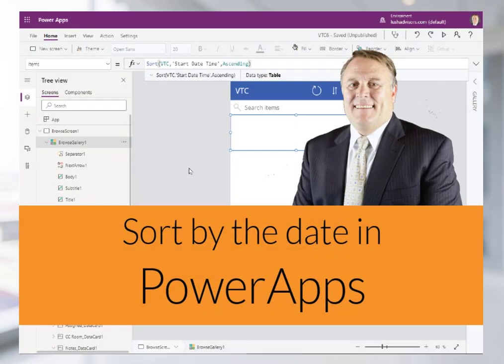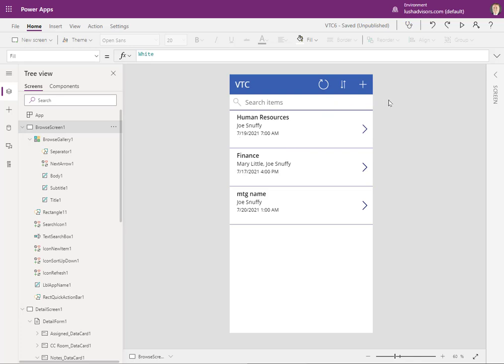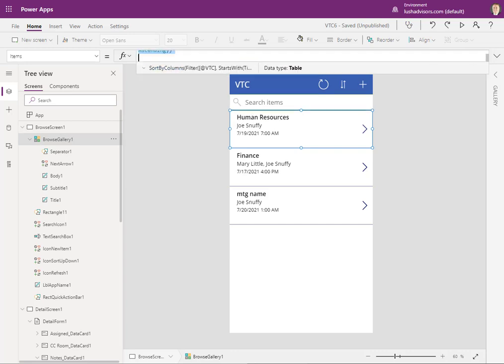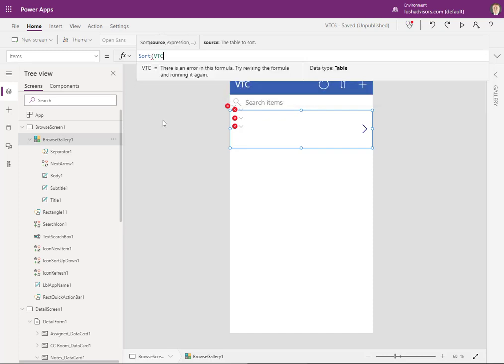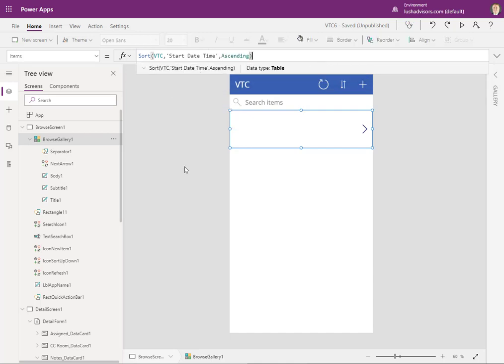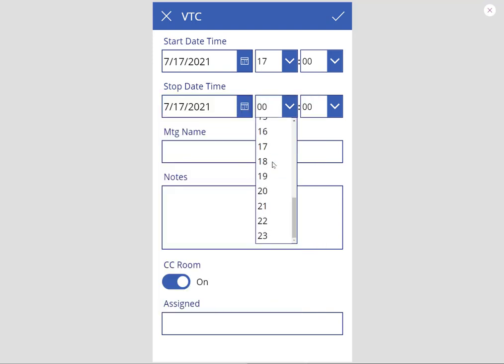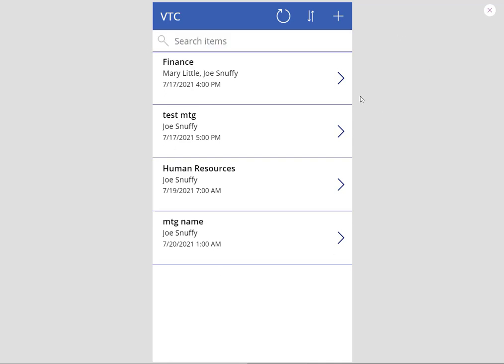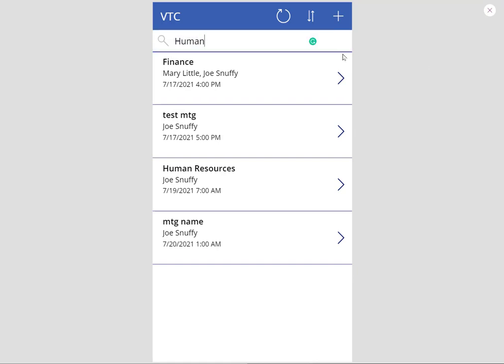Sort by Date in PowerApps [170721-1538]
Step-by-step instruction on sorting your data in PowerApps by date.  I will walk through an example from using a list as the data source.  It will take you 5 minutes.

Table of Contents:

00:00 - Introduction
00:35 - Open PowerApp
00:49 - Highlight sort in Browse Gallery
01:15 - Use the Sort value
02:31 - Test solution
03:23 - Look at details
03:35 - Phone and Mobile access